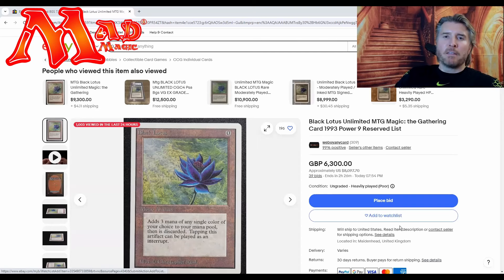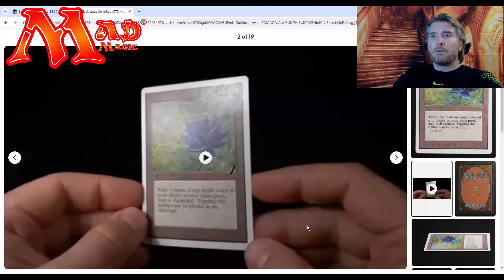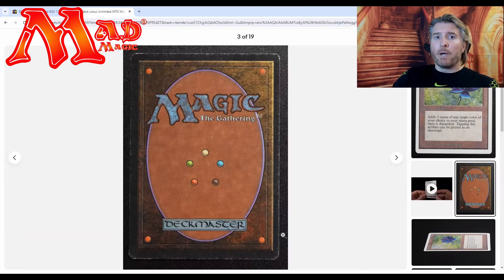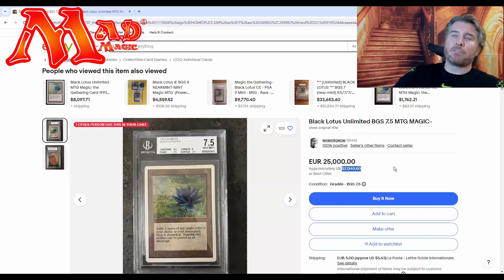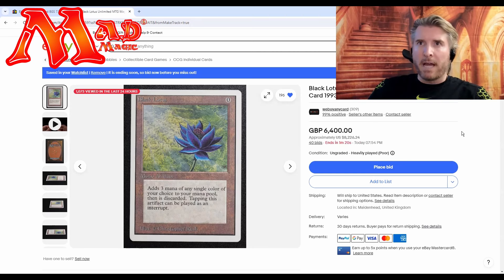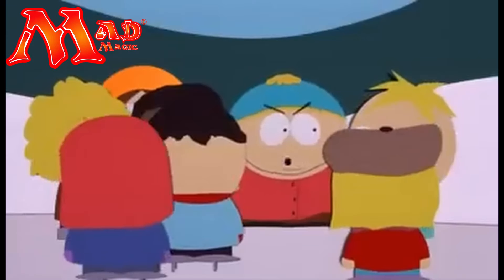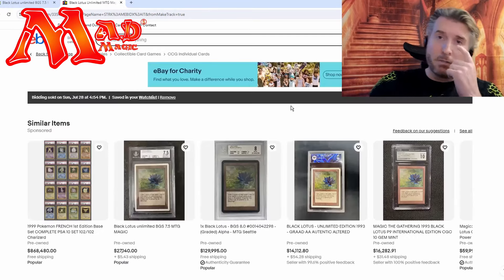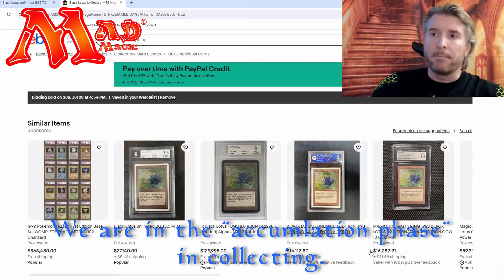Black Lotus auction! Final moments. What a steal.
Mono counts down the final moments of a possibly very under graded Black Lotus.